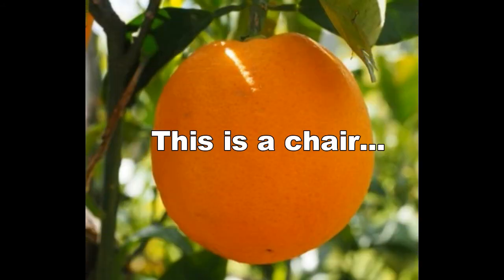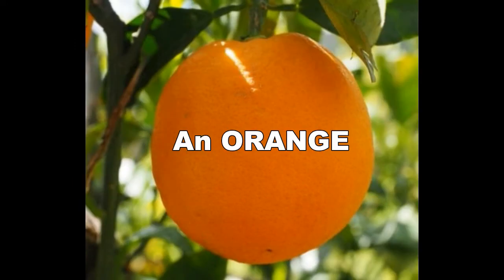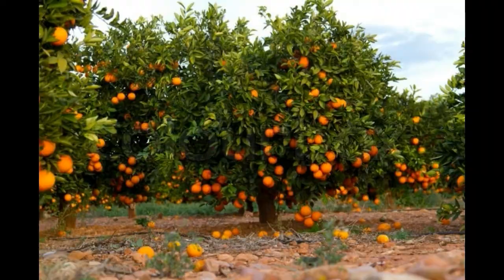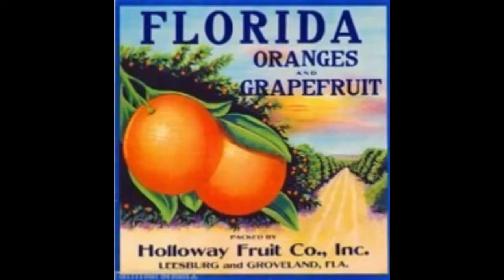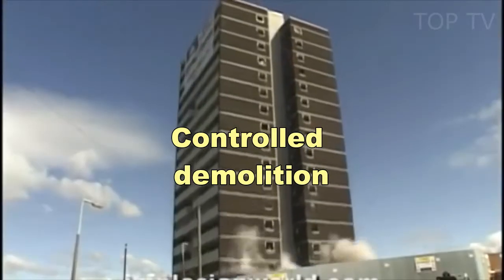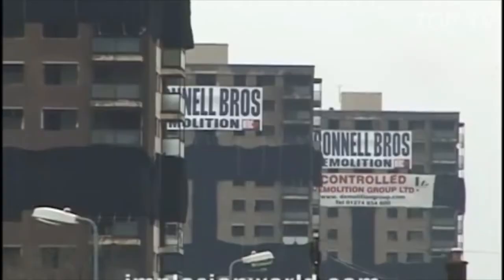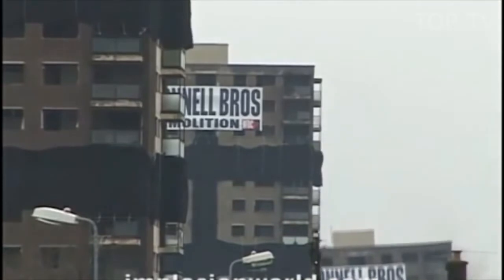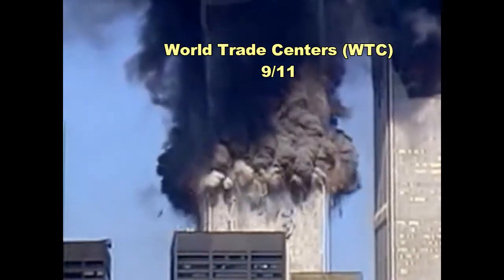THIS IS A CHAIR_3 - 9/11 Controlled Demolition in One Minute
Ridiculous denials of controlled demolition on 9/11 debuinked with clear visual evidence.